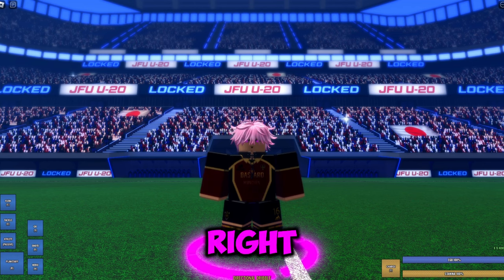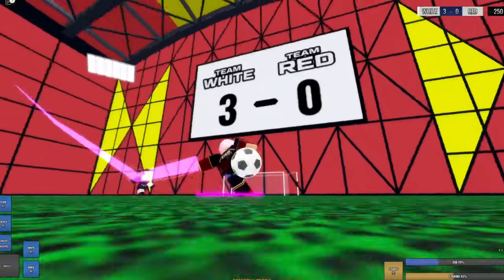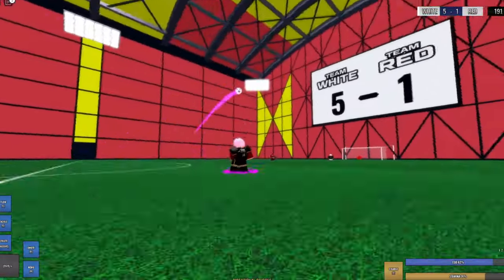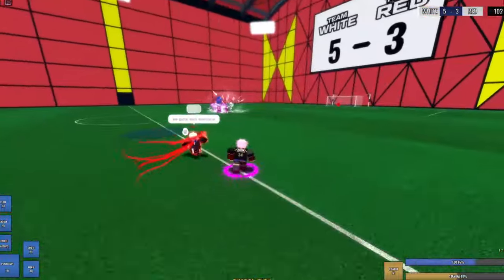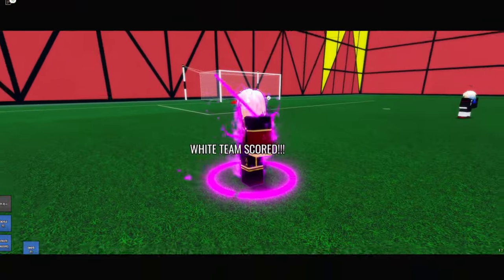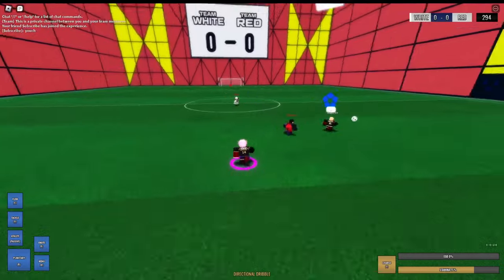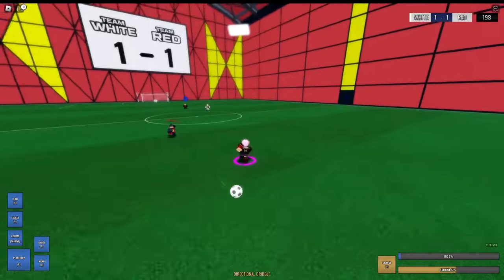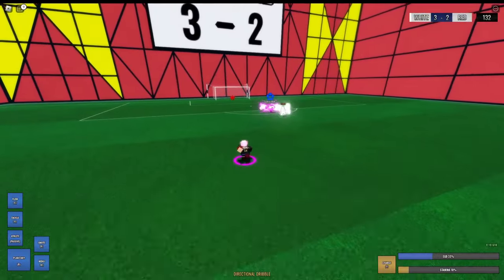{Locked} Planetary Is Actually AMAZING!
Time Stam:
00:00 Intro
00:56 First Match
05:28 Second Match
10:03 Outro